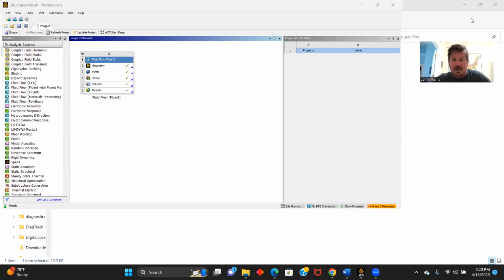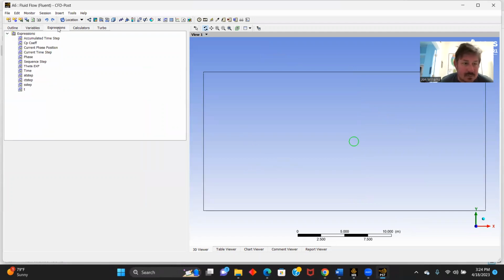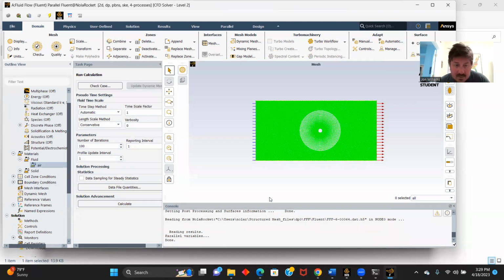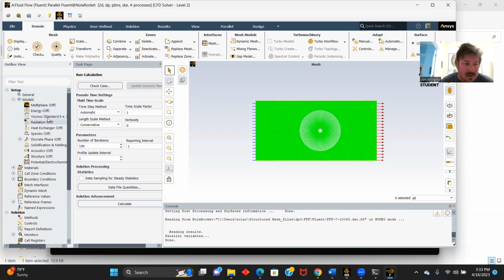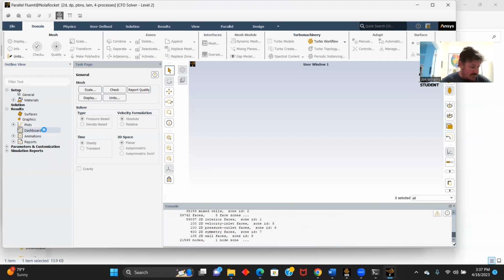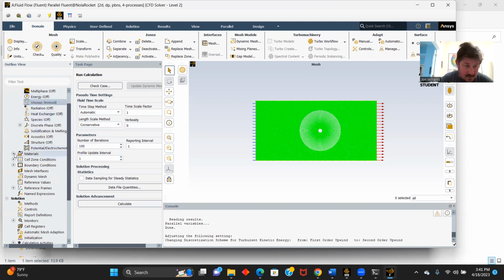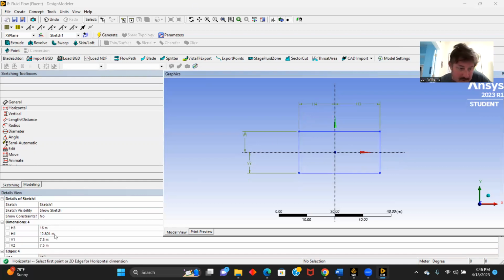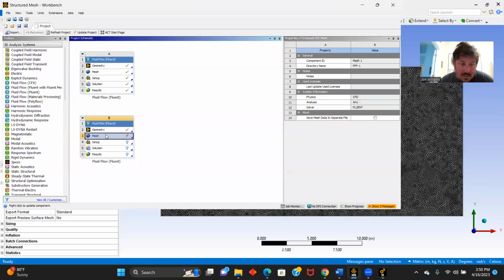Ansys Fluent: Fluid flow over a cylinder, pressure coefficients, multiple angles of attack.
We plot pressure coefficients on a graph using different angles of attack. We then export our data to Excel.